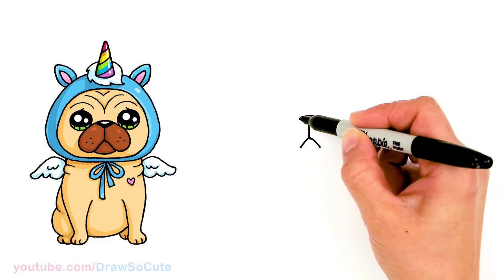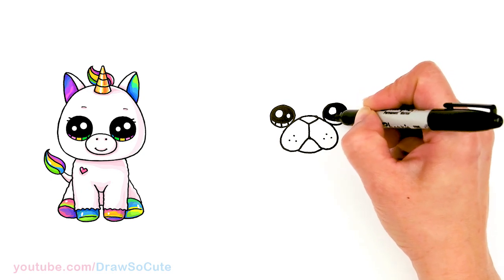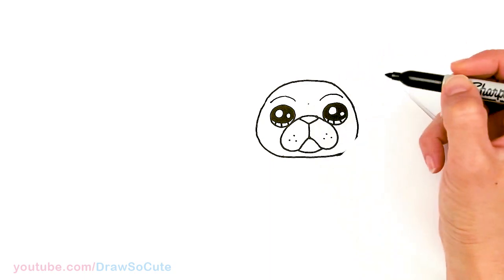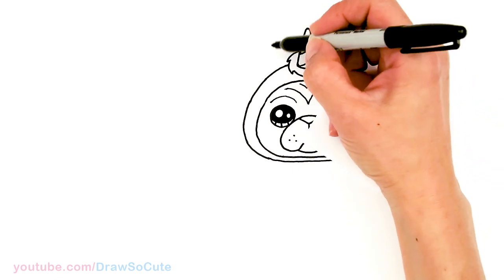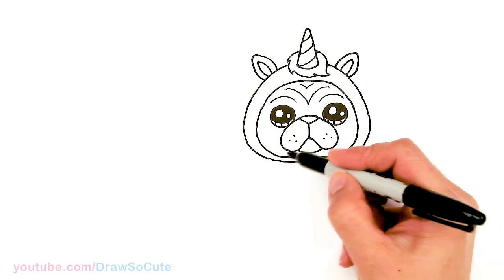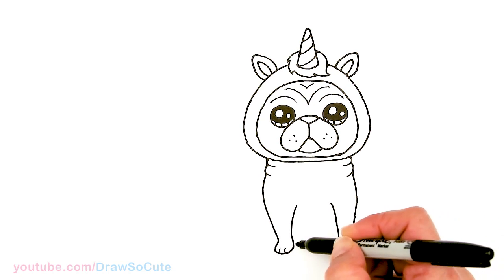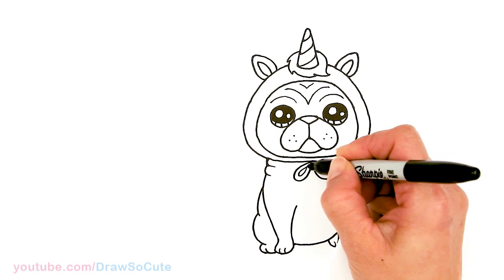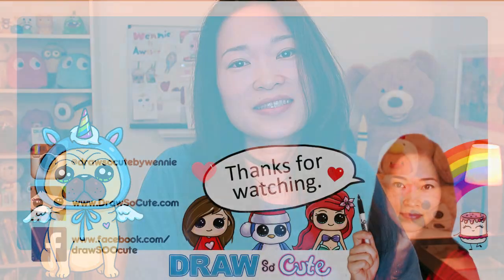How to Draw a Pugicorn Unipug Pug Unicorn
Follow along to learn how to draw a cute Pug that wants to be a Unicorn easy, step by step. Kawaii Pugicorn or Unipug.